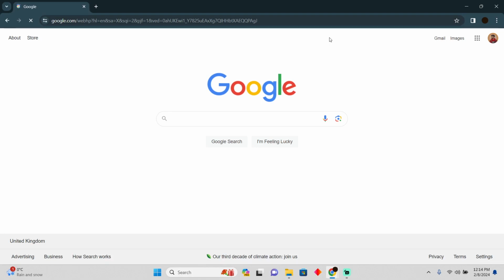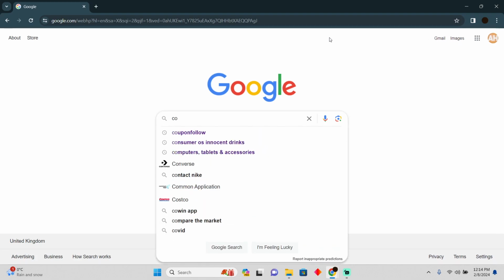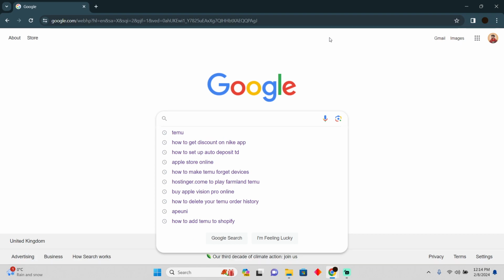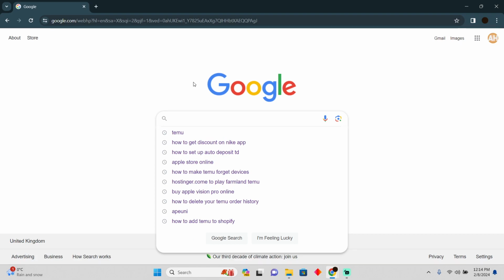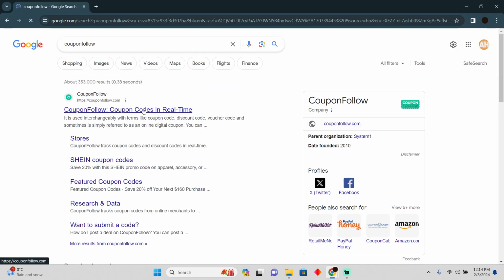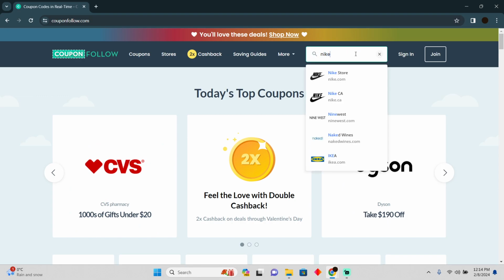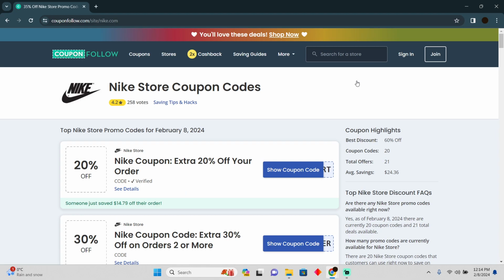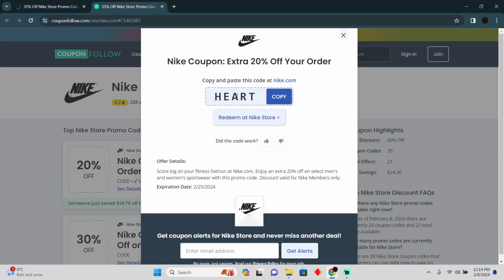HOW TO GET DISCOUNT ON NIKE APP 2025! (FULL GUIDE)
Score exclusive discounts on your favorite sportswear and sneakers in 2025 by learning how to access them on the Nike app. Whether you're a fitness enthusiast or a casual shopper, this comprehensive tutorial will guide you through the process seamlessly.